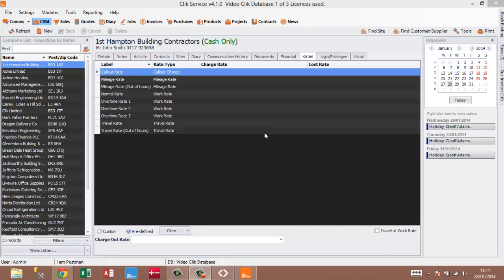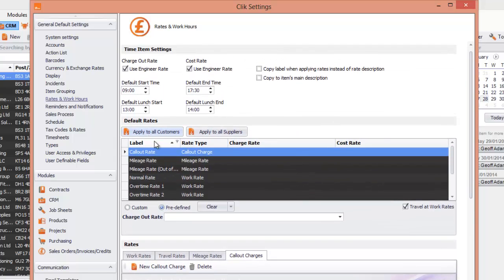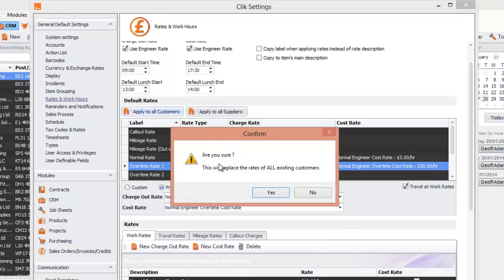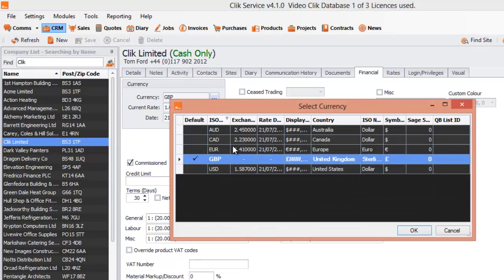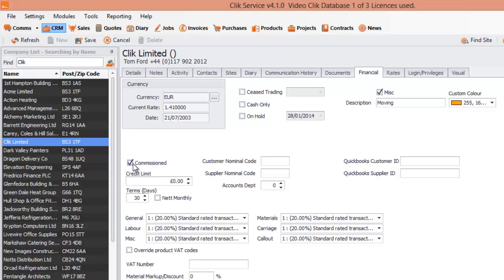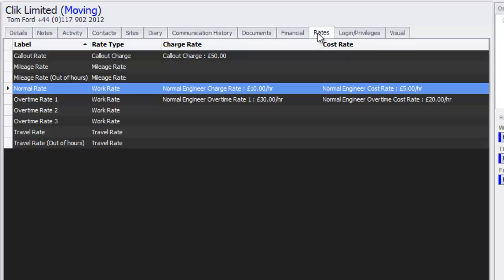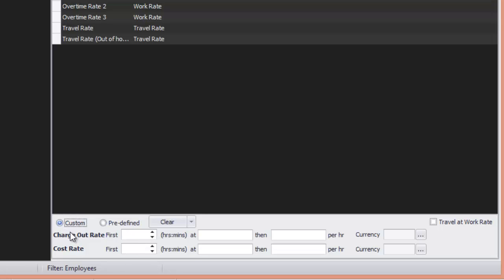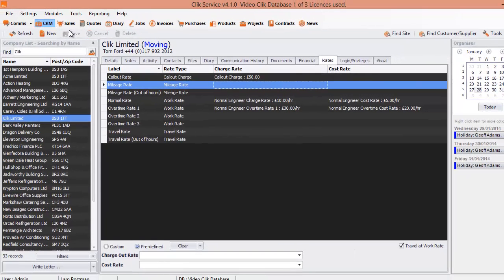The Rates and Financial Module | Clik Service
This video will run you through the features in the rates and financial module in Clik Service.